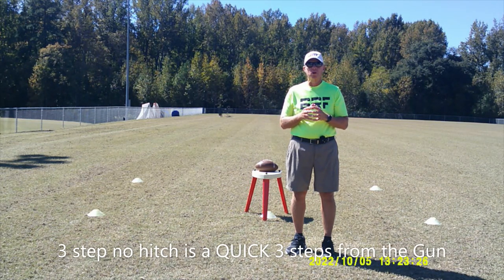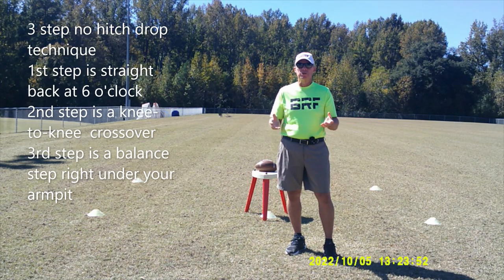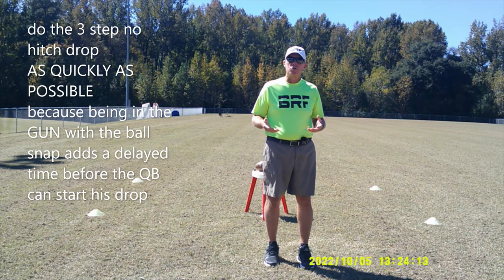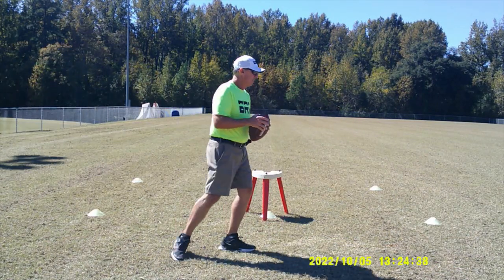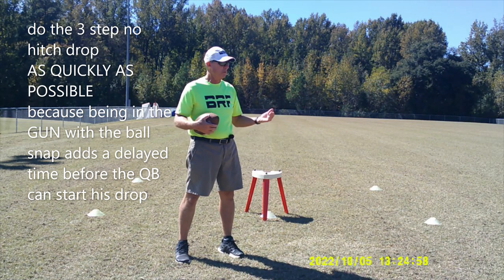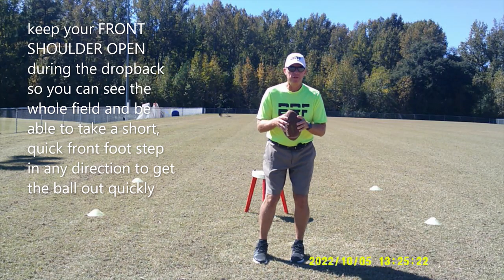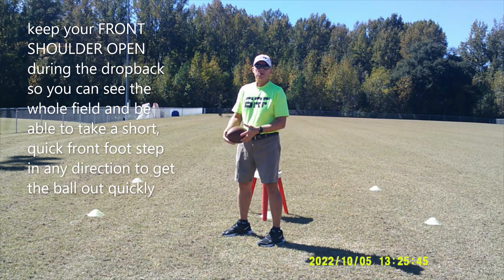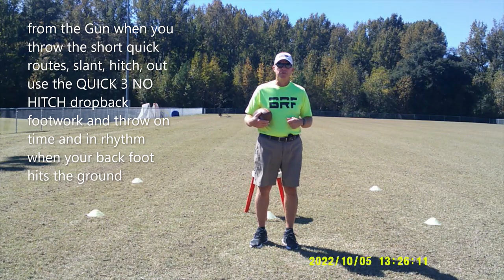QB Gun 3 Step No Hitch Dropback Footwork: Learning to Throw Routes on Time and in Rhythm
When throwing short routes from the Gun, which are slant, hitch, and speed out, a QB needs to have a good 3 step NO HITCH dropback. From the Gun, the footwork is a QUICK 3 no hitch dropback, not slow, methodical, gaining a lot of depth footwork. This quick 3 no hitch dropback allows the QB to get the ball out of his hand on time and in rhythm before the defender has a chance to read the route, execute his footwork and break on the ball. In this video, Coach Renner demonstrates the quick 3 no hitch dropback footwork, explains the techniques, and provides the teaching sequence to train your quarterback to be effective in hitting his back foot at the top of his drop and getting the ball out quickly.  He shows videos of his QB's doing the footwork in training and throwing routes. And then provides game video of the footwork being done successfully in a game. The game video shows 4 different QB’s on 3 different teams he has coached executing the 3 step no hitch drop footwork successfully.  This confirms for you that teaching this footwork allows any quarterback in the gun to get the ball out on time and in rhythm to complete passes and maintain his balance/posture, good throwing mechanics and a good release position for accuracy.